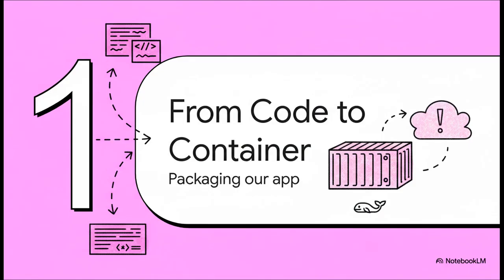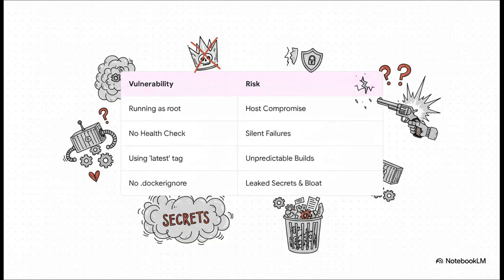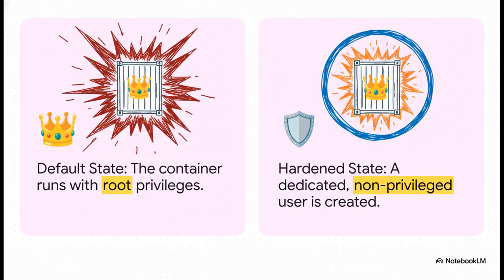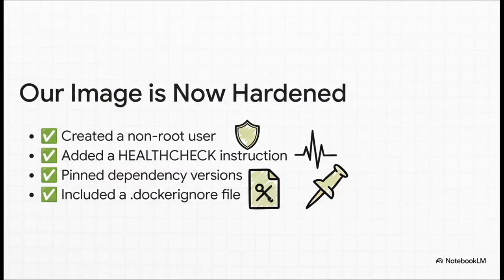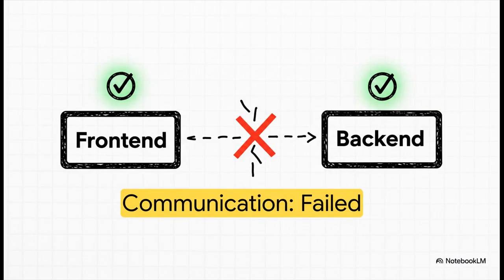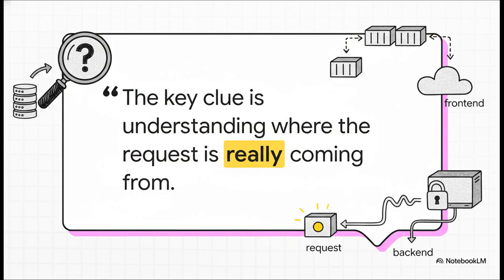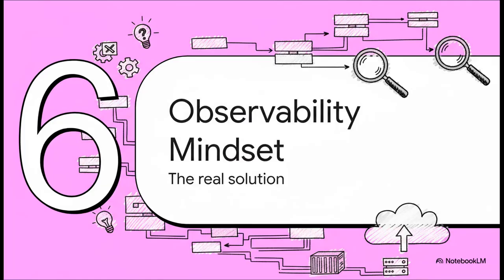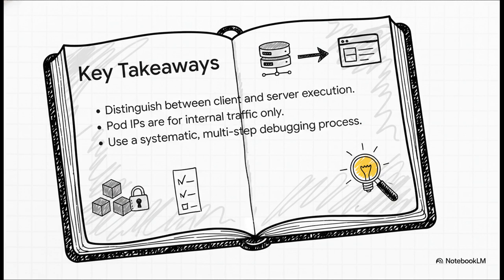18 | 4 Docker Security Mistakes & The K8s Networking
It works on my machine" are the most famous last words in software engineering. In this video, we play tech detectives to uncover why an app that runs perfectly on your laptop completely breaks down in production.

We break down two major engineering mysteries:

Docker Hardening: The 4 major security red flags hiding under the hood of your Dockerfile (including the dangers of running as root and omitting .dockerignore) and how to fix them.

The Kubernetes Network Wall: Why your frontend and backend pods are ignoring each other, and the common web-architecture mistake developers make when mapping client-to-server traffic.

Learn the methodical debugging mindset you need to transition from a code-writer to a system-owner